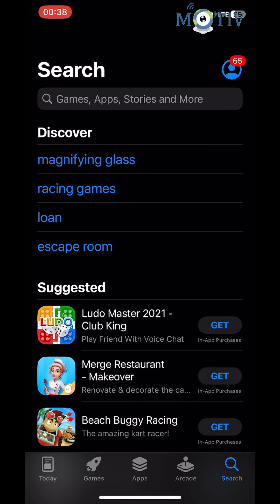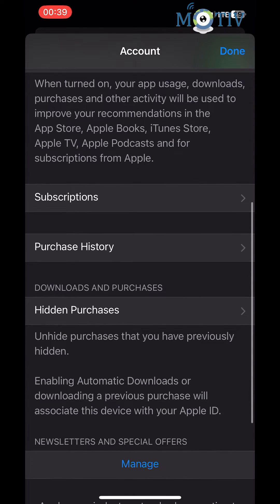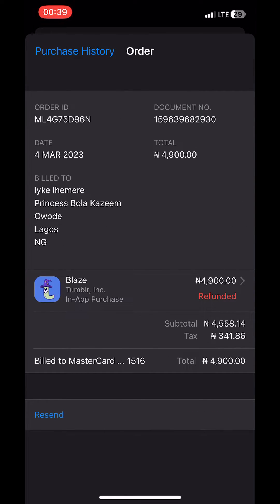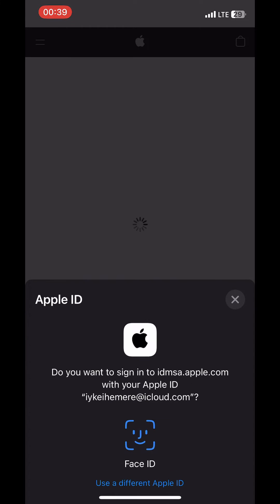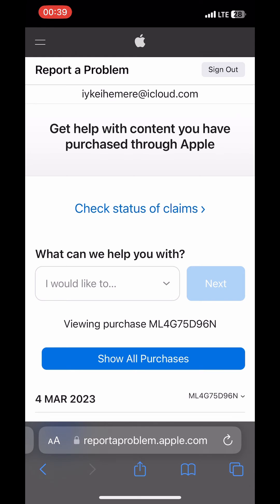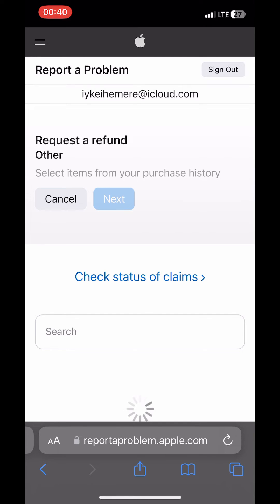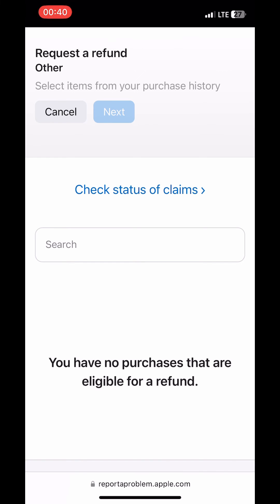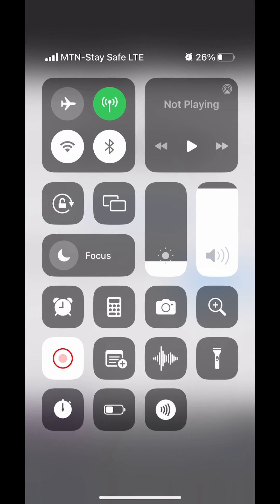How to report a Failed | Rejected | Declined Apple In-App to get a refund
Are you having trouble with a failed, rejected, or declined Apple In-App purchase? Don't worry, in this video, we'll show you how to report the issue and get a refund. We'll walk you through the steps to take, including how to identify the problem, contact Apple support, and provide the necessary information to get your refund processed quickly. Don't let a failed or rejected In-App purchase ruin your day - watch this video and get the help you need to resolve the issue and get your money back.

The Motivate World by Iyke Ihemere

WEB DESIGN AND DEVELOPMENT COURSE GUIDE AND MENTORSHIP PROGRAM LANDING PAGE (WEBDAD)